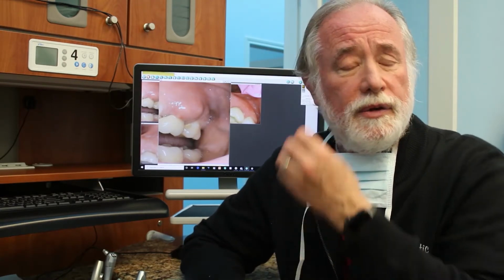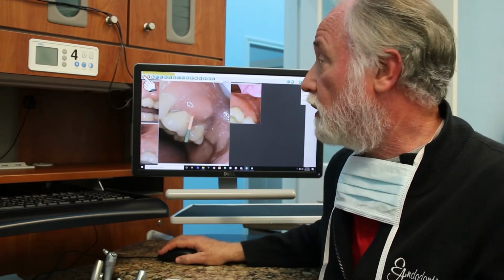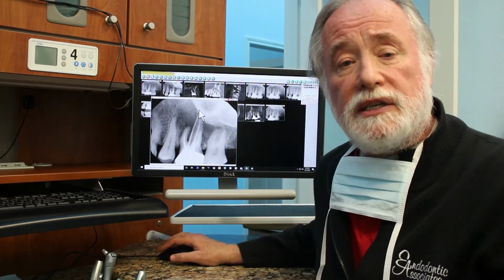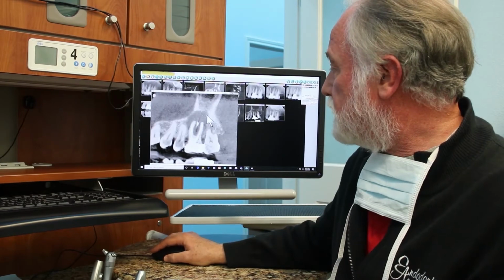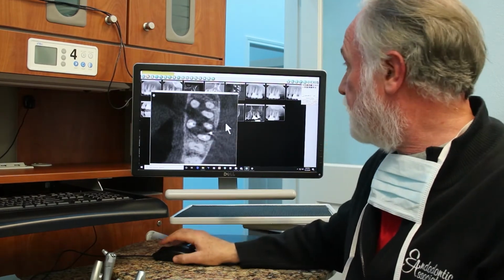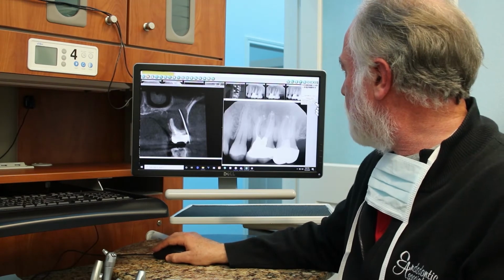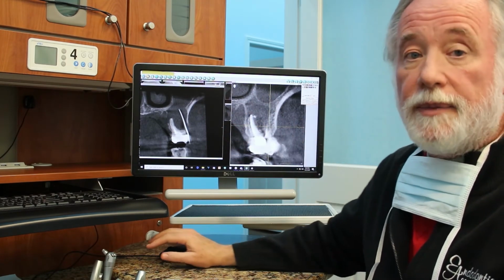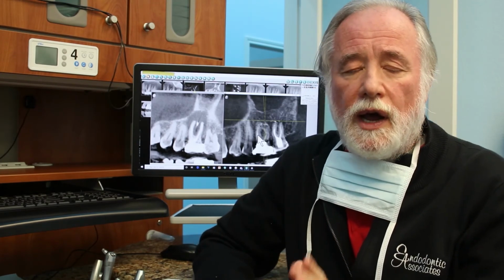Case Study Swollen & Infected Gum Boil | Endodontic Associates of Central Texas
In this video Dr. Ford shows us how he was able to successfully re-treat an old root canal that had developed a gum boil.

Dr. Michael Ford is an Endodontist Located at 410 E Central Texas Expwy, Harker Heights, TX. Dr. Ford has been practicing dentistry since 1985 and has the experience to make your root canal a pleasant experience. Dr. Ford uses state-of-the-art technology for the very best clinical results, including the GentleWave technology that creates a new level of cleaning and disinfection inside a root canal. You can contact Dr. Ford through his websites Endodontic Associates of Central Texas can also be reached by phone at .